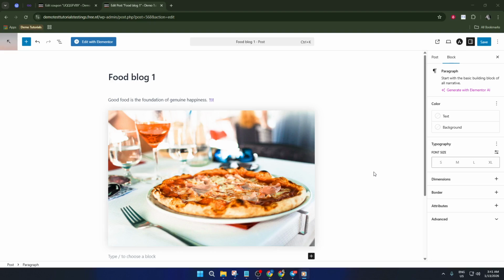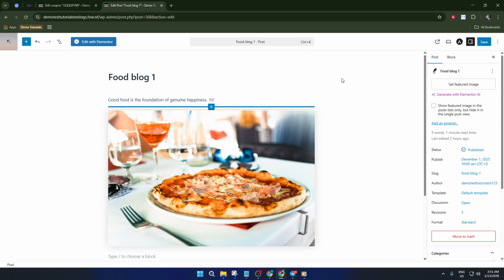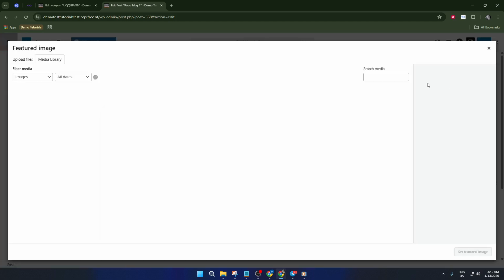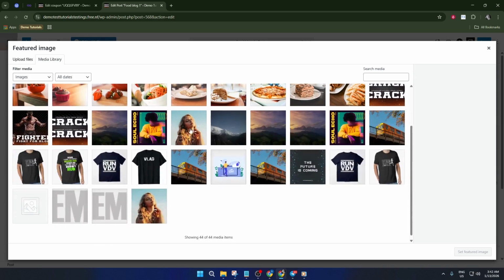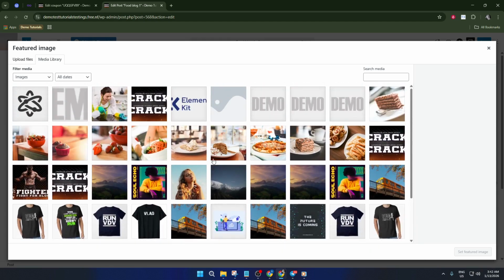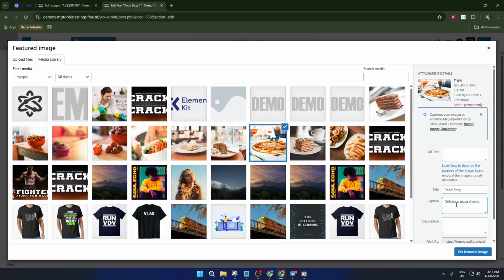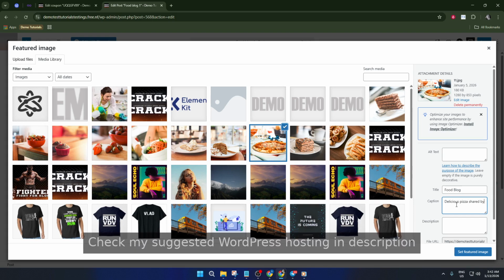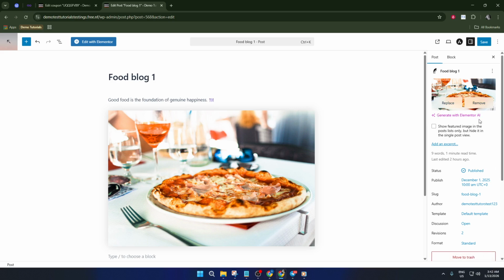How to add captions to featured images in WordPress (Easiest Way)(2026 Guide)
Learn how to add captions to featured images in WordPress with this clear, step-by-step tutorial! Whether you manage a blog or a business website, captions can boost your site's engagement and SEO. In this comprehensive guide, we'll cover multiple methods, from adding captions with the WordPress Block Editor to using plugins and custom code.

⏱️ Timestamps:
0:00 Introduction
1:14 Why Add Captions to Featured Images
2:10 Adding Captions via WordPress Block Editor (Gutenberg)
4:30 Using Classic Editor Method
6:05 Recommended Caption Plugins
8:00 Adding Captions with Custom Code (functions.php)
10:00 Cross-platform Tips (Web, Mobile)
11:45 Common Issues & Troubleshooting
13:10 Final Tips & Best Practices

Supports: WordPress.com & WordPress.org (Web/Desktop)